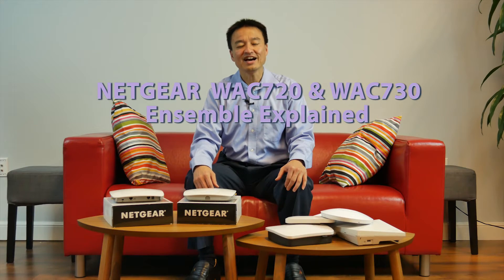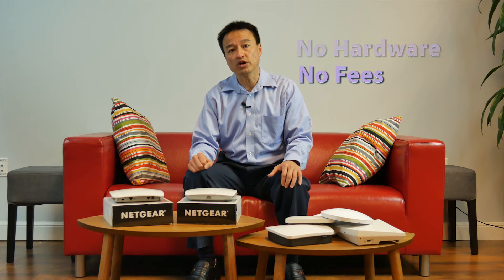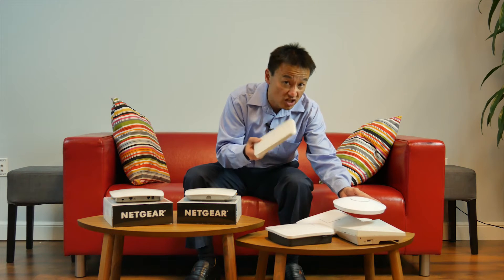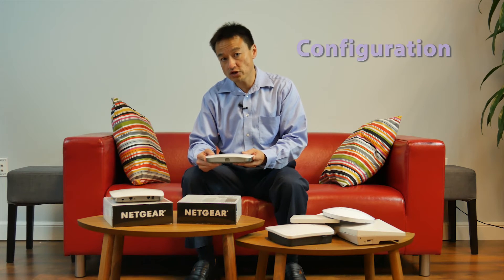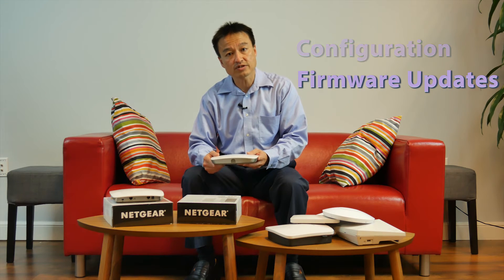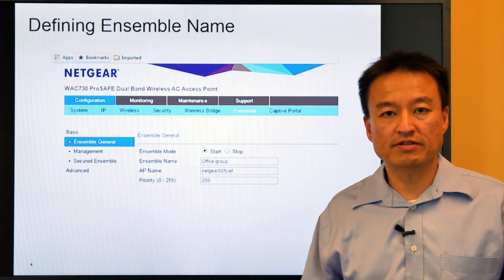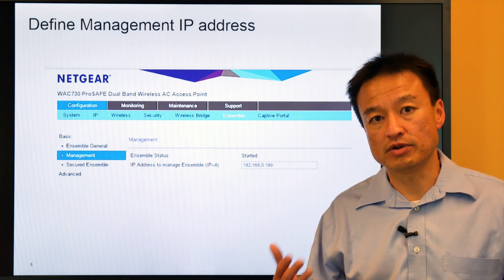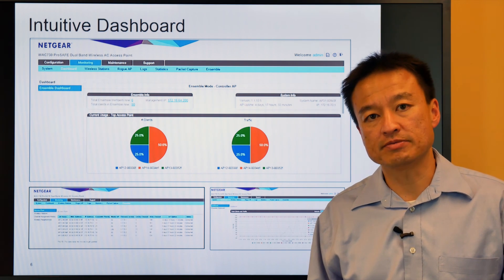NETGEAR ProSAFE Wireless Ensemble Centralized Management Mode Explained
This video explains the benefits of Ensemble mode found in the NETGEAR ProSAFE WAC720 and WAC730 wireless access points.

Ensemble centralized management with NETGEAR WAC720 and WAC730 Wireless-AC Access Point is a simple solution for Small Medium Enterprise who requires centralized management without the complexity and the cost of additional wireless controller or cloud platform.